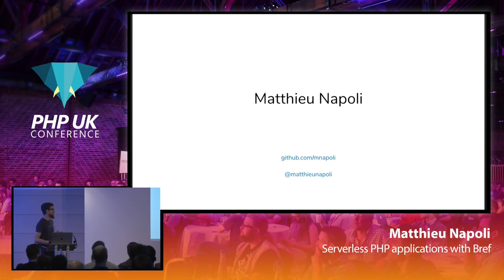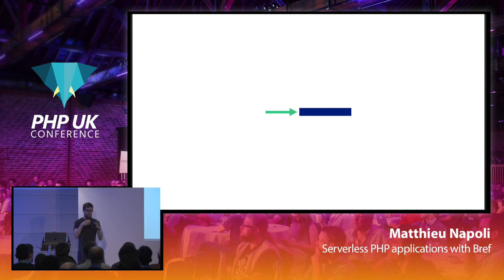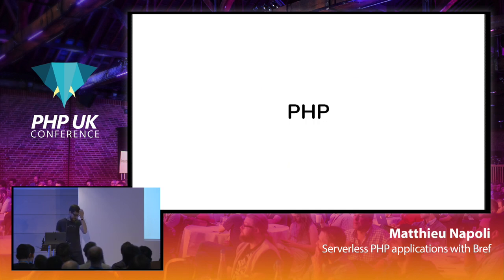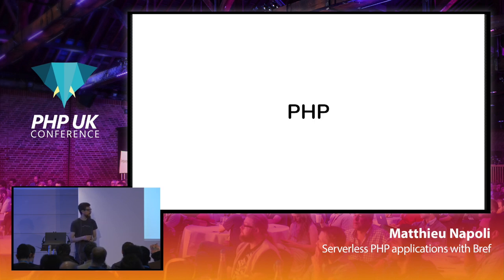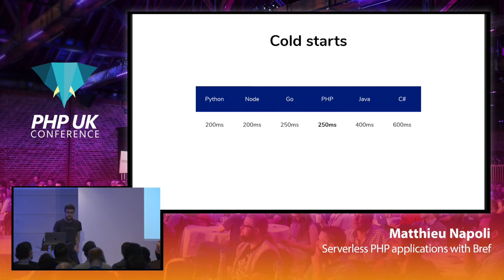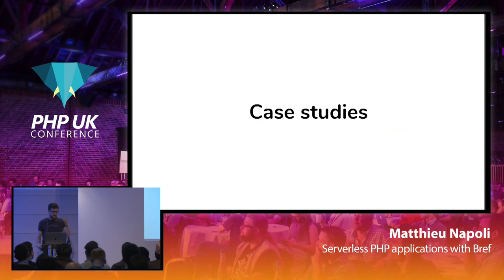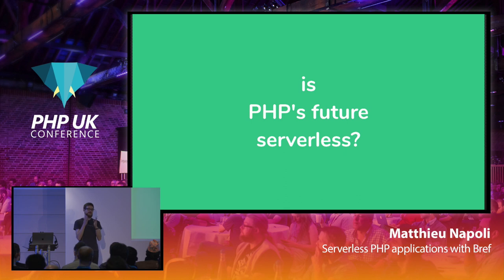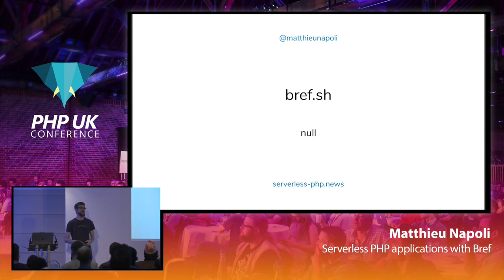Serverless PHP applications with Bref - Matthiew Napoli - PHP UK 2020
Running PHP used to be as simple as copying files onto a shared host via FTP. What if we could get back to something that simple, but gain in security, performances and scalability as well? Let’s deploy PHP on AWS Lambda using Bref, an open-source solution for building serverless PHP applications.